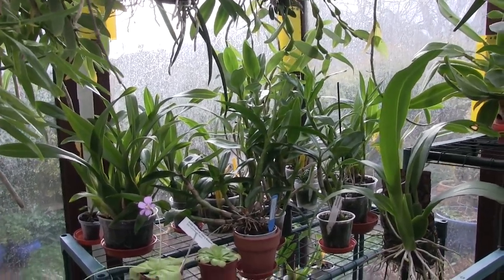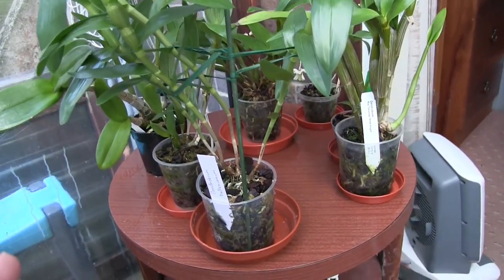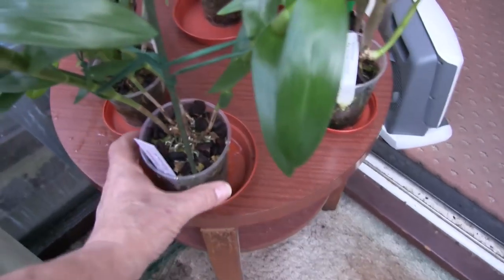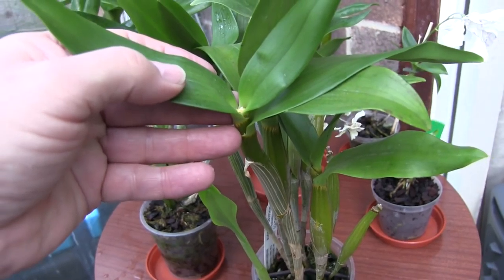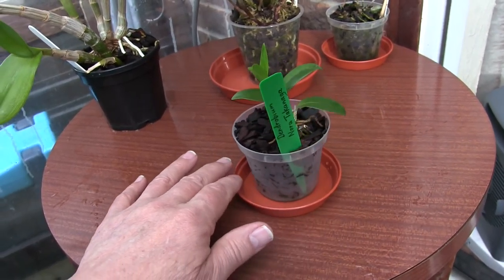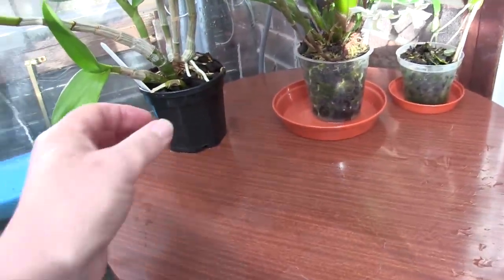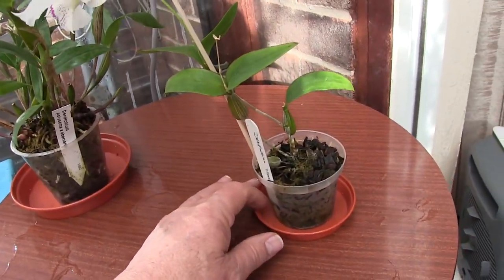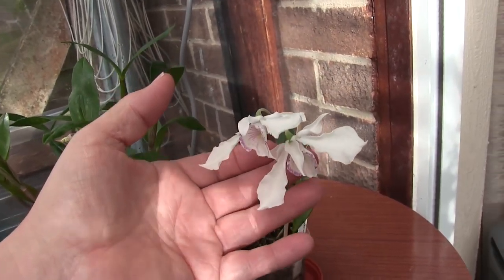A Viewer Requested Update - A Look At My Latouria Type Dendrobiums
As requested, a look at how my Latouria type Dendrobiums are doing. I've included a couple of other Dendrobiums that get the same care and come from similar places.